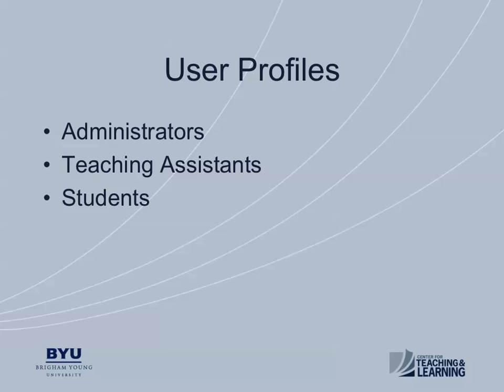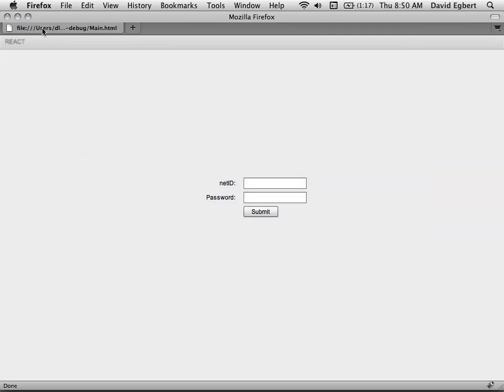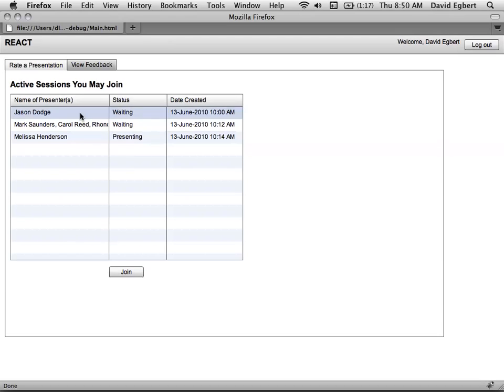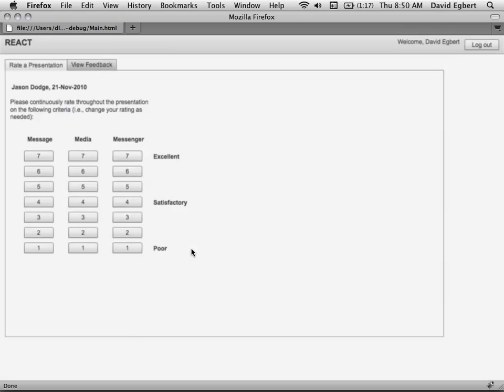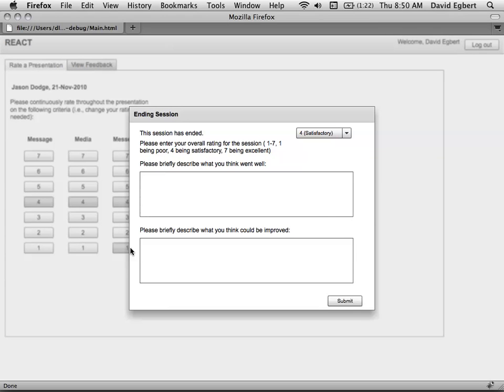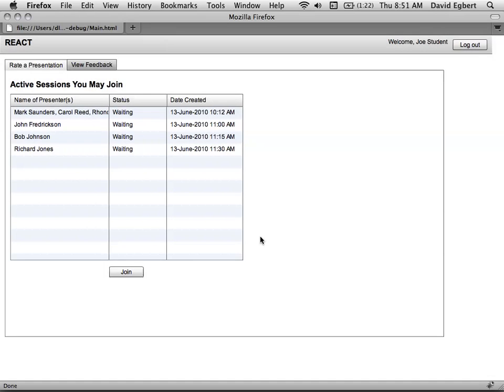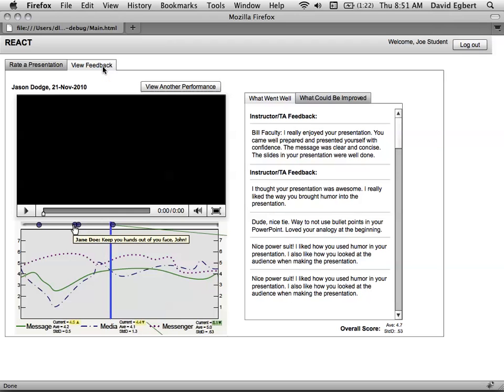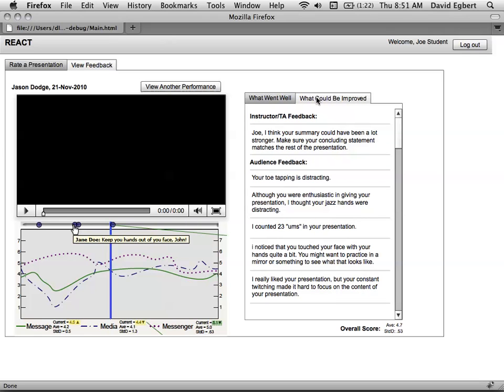Preview of REACT (Audience Response Tool) from TTIX 2010